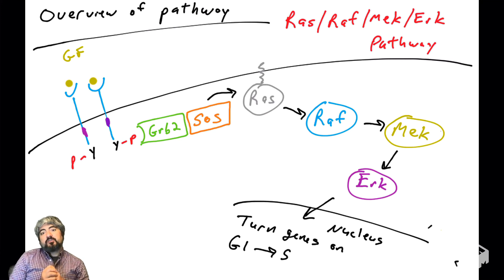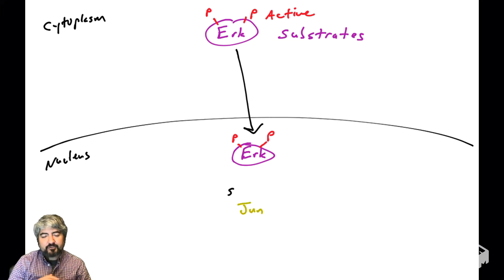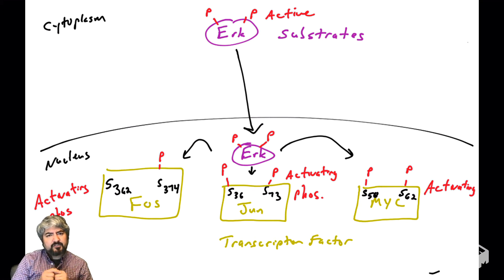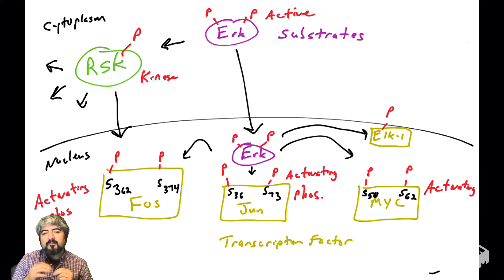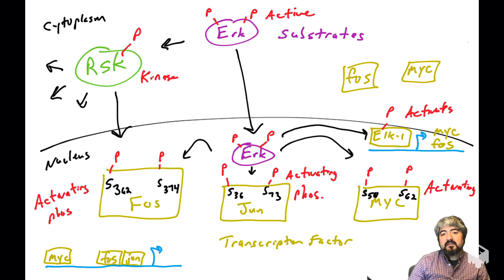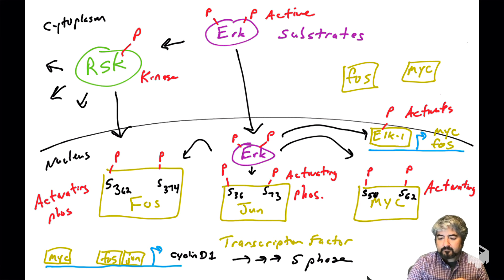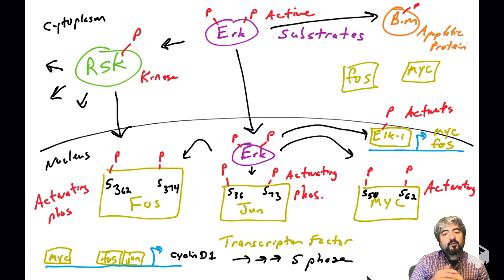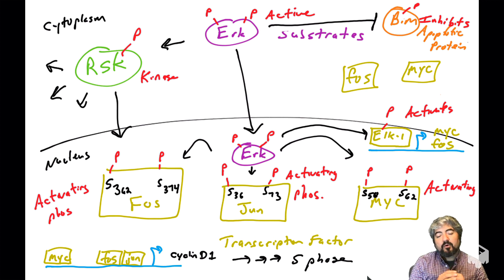Erk - part 2: Erk substrates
This video presents the effect Erk has on its substrates, including fos, jun, myc, Elk, Rsk, and Bim.